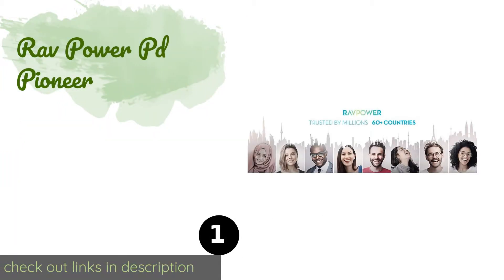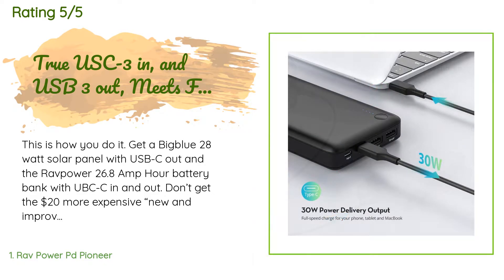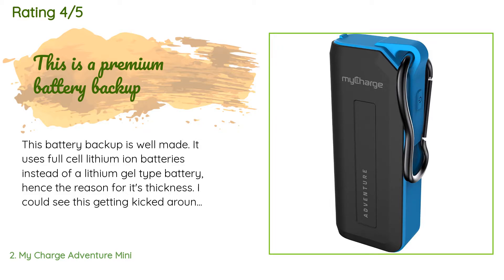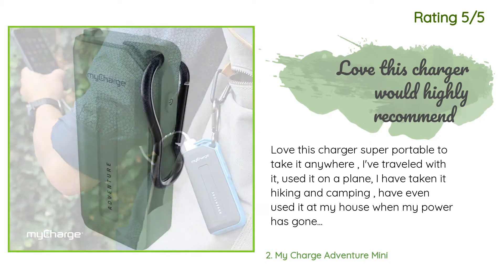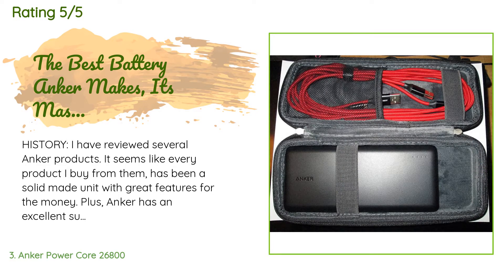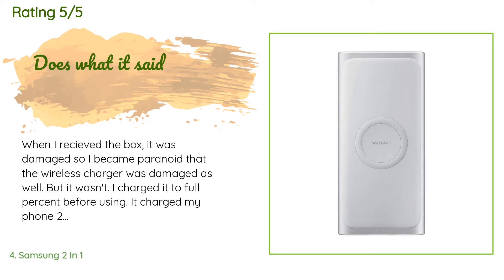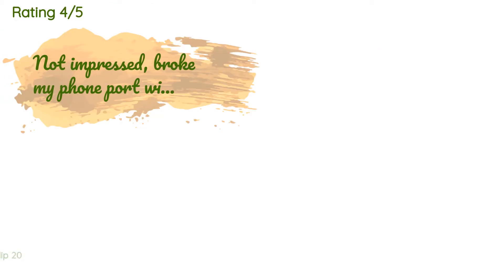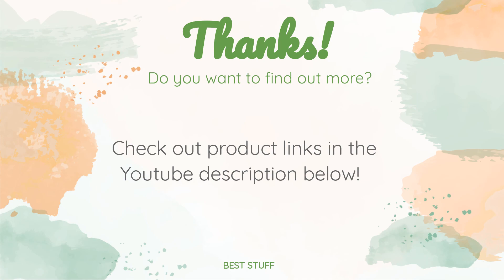🌵5 Best Portable Phone Chargers 2020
1 - Rav Power Pd Pioneer:
✅ Amazon US
🌏 Amazon International

2 - My Charge Adventure Mini:
✅ Amazon US
🌏 Amazon International

3 - Anker Power Core 26800:
✅ Amazon US
🌏 Amazon International

4 - Samsung 2 In 1:
✅ Amazon US
🌏 Amazon International

5 - Goal Zero Flip 20:
✅ Amazon US
🌏 Amazon International